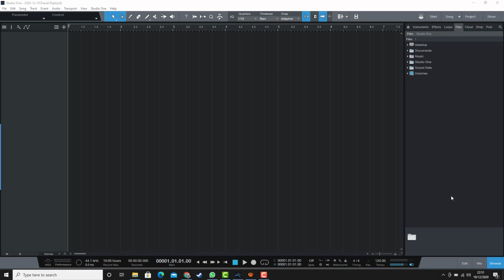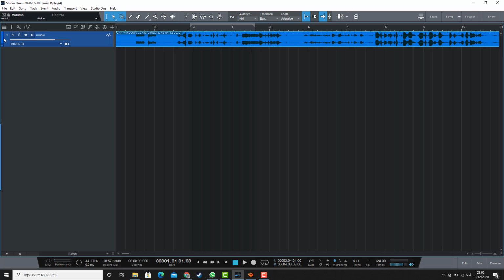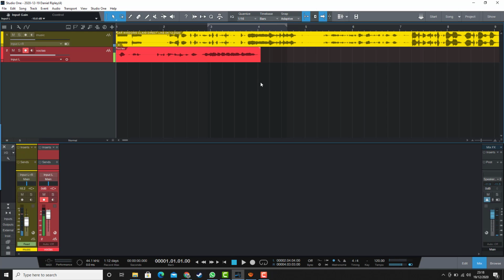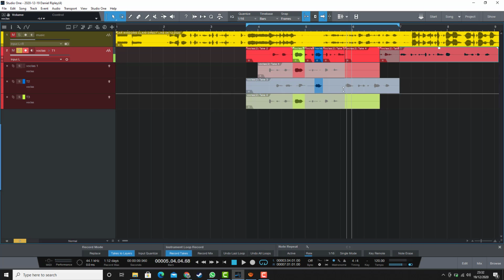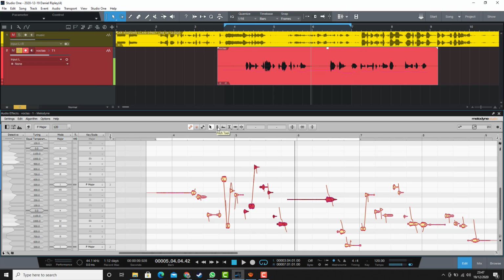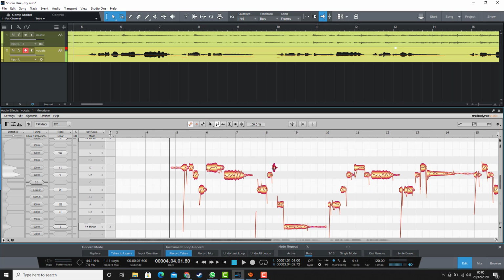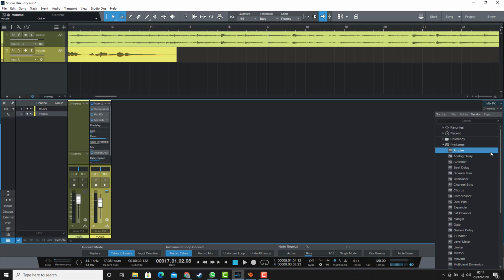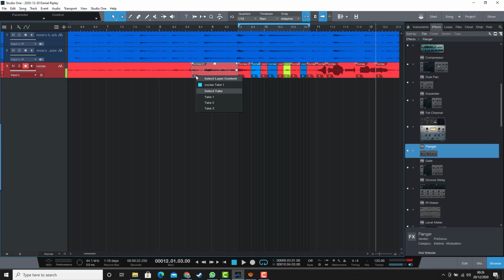Studio One 5 first pass over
This is a first pass from one days usage.